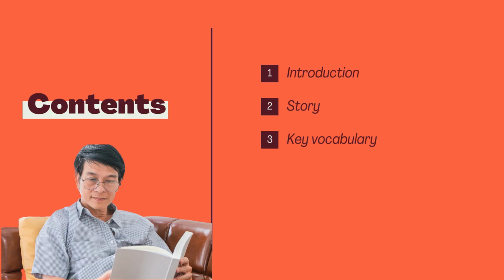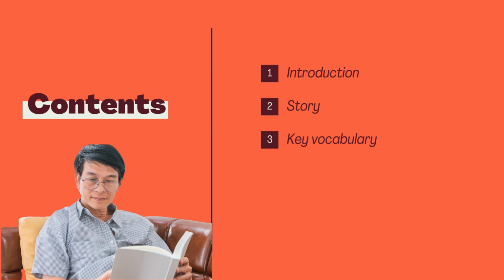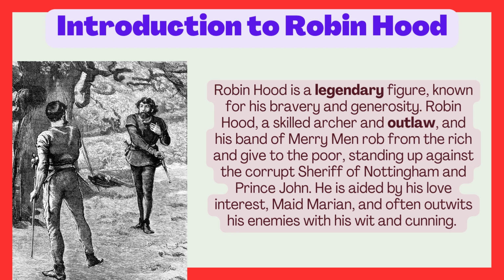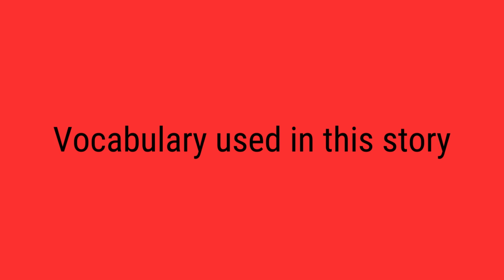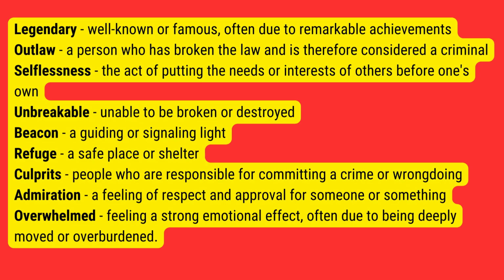Embark on a Reading Adventure: Boost Vocabulary and Enhance Listening Skills!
Join us on an exciting journey through captivating folktales in this video series, carefully designed to enhance your reading and listening skills. Immerse yourself in the enchanting narratives as we retell famous stories, while simultaneously developing your ability to comprehend spoken language. Discover the power of synchronized visuals that not only engage your imagination but also aid in expanding your vocabulary. By presenting key vocabulary within the context of the story, we empower you to cultivate a rapidly growing lexicon. Unleash the potential of reading and listening combined, and embark on a rewarding linguistic adventure! So let’s start reading an English story together.